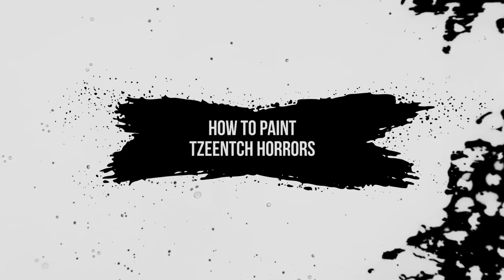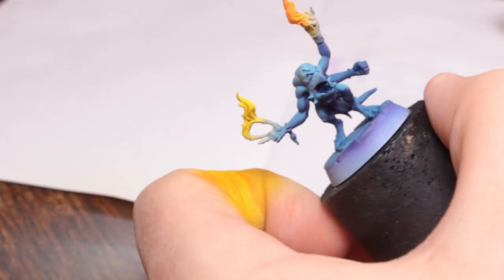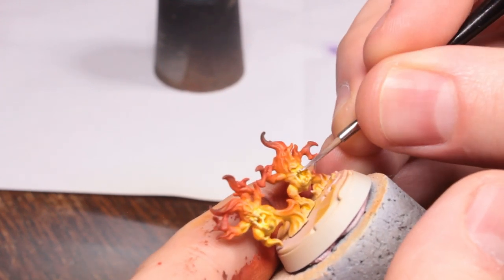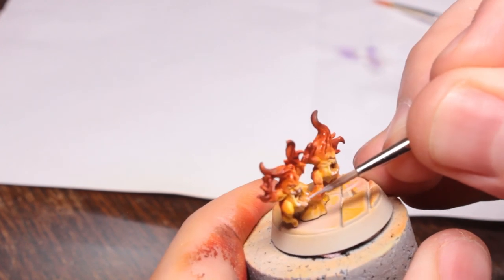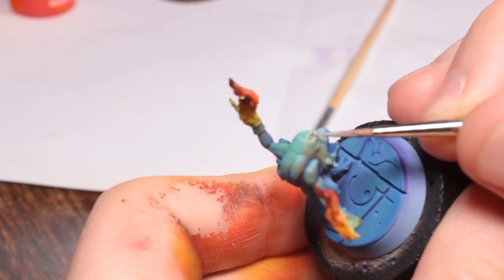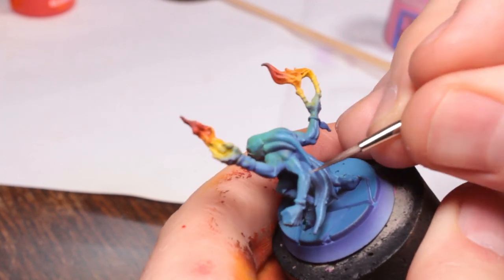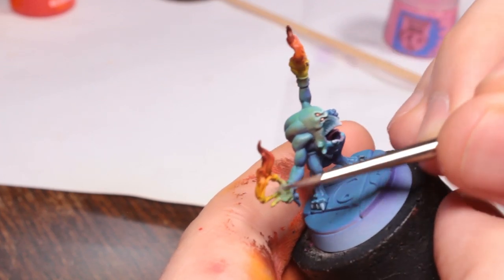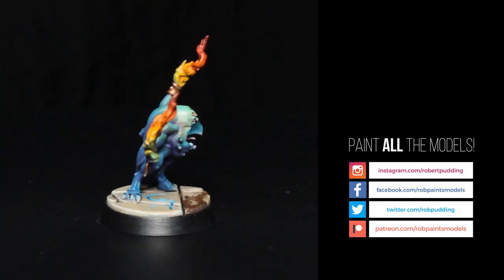How To Paint Tzeentch Horrors - Eyes of the Nine - Warhammer Underworlds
Rob paints the Horrors from The Eyes of the Nine for Warhammer Underworlds.

If you want to support me you can either become a Patron on Patreon or if you enjoy videogames then check out my current game (aka my "real" job) available on Steam now.

HOW TO PAINT BLUE HORRORS
In this episode I paint the Blue and Brimstone horrors in the Eyes of the Nine Warband for Warhammer Underworlds including Object Source Lighting (OSL) effects using an airbrush and inks.

● Hobby Tools & Painting Equipment